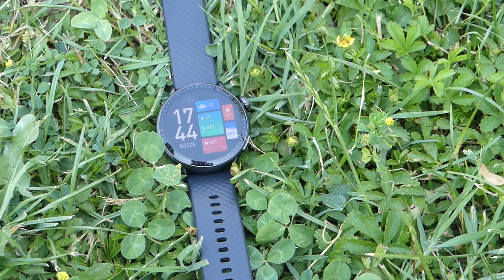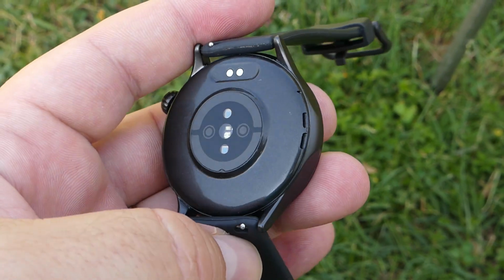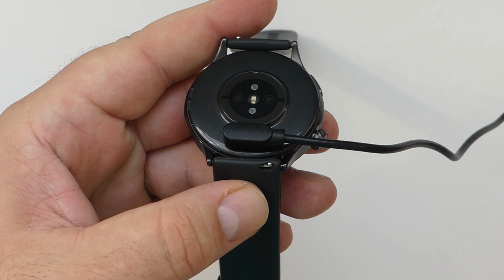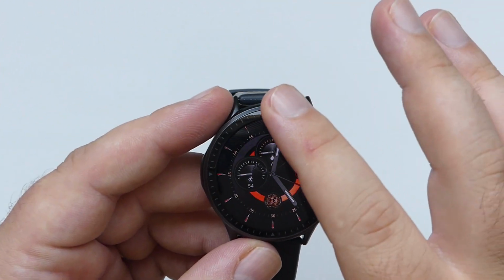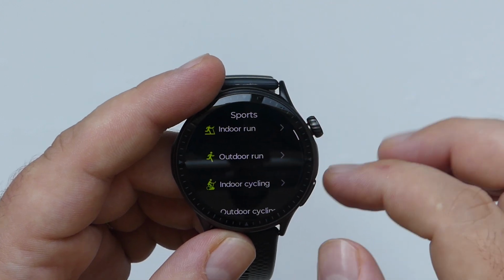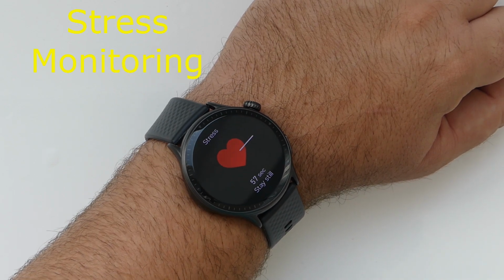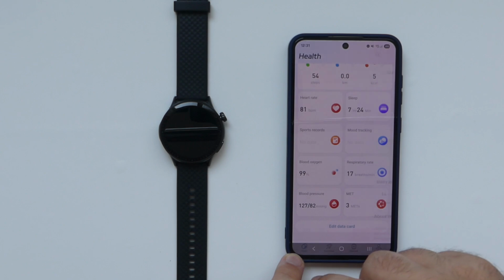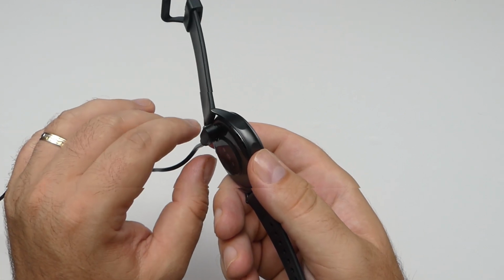Runmefit GTR 3 Review: AMOLED Brilliance, Health Tracking & AI Assistance!